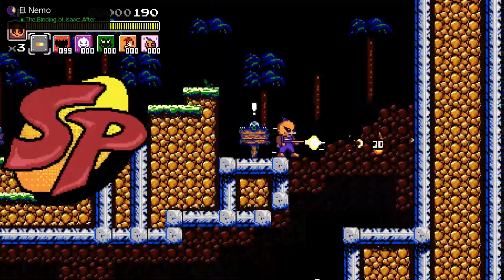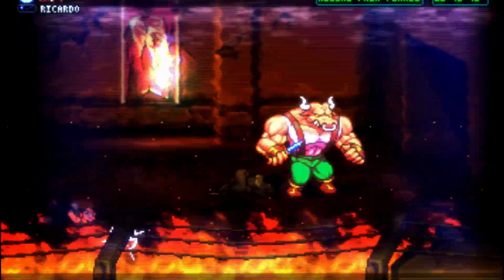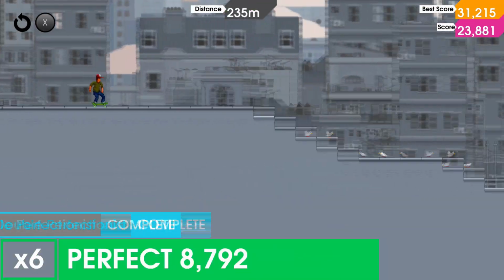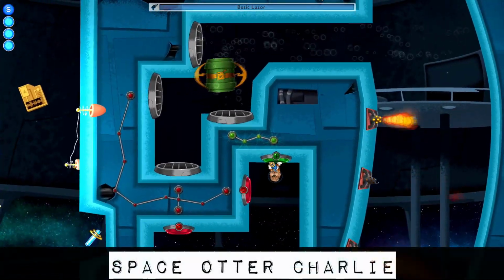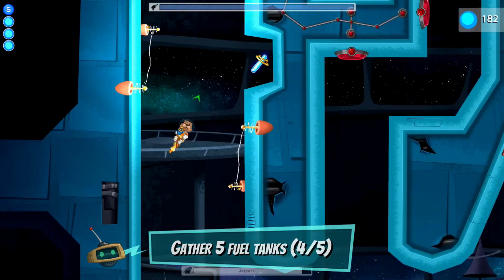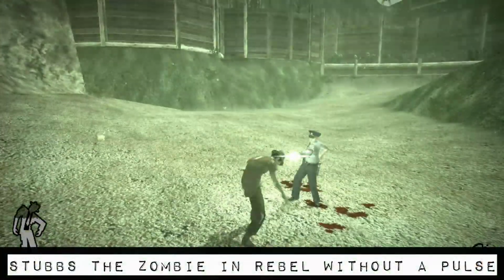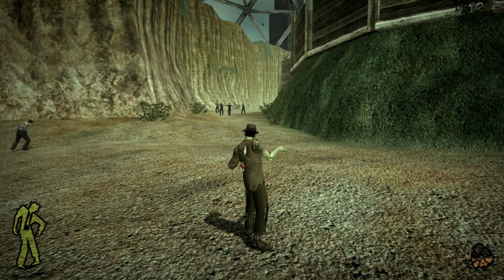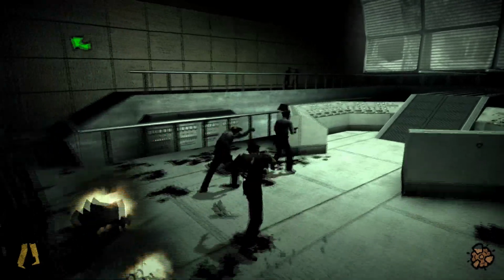Excellent Switch eShop Hidden Gems for Under $25!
I love the eshop - and yeah, there's a lot of junk in the pipeline, but there's also some absolute gold out there as well. Today, we're looking at 5 fantastic eshop games that you can score for under $25 each. Please note, the full price for each game is given in the video, but most of these can be scored for insanely cheap prices regularly - at the time of publishing, OlliOlli is a whopping $3!

Parents, please be aware that Stubbs the Zombie is Rated M, for obvious zombie reasons.

00:00 - Start
00:41 - Fight'n Rage
02:22 - OlliOlli: Switch Stance
03:50 - Savage Halloween
05:18 - Space Otter Charlie
07:00 - Stubbs the Zombie in Rebel Without a Pulse
08:25 - Outro

Looking for killer console accessories for your Switch, PlayStation, Xbox, or VR system?